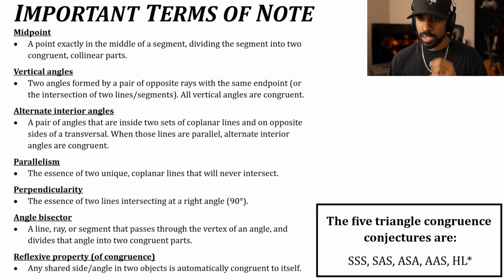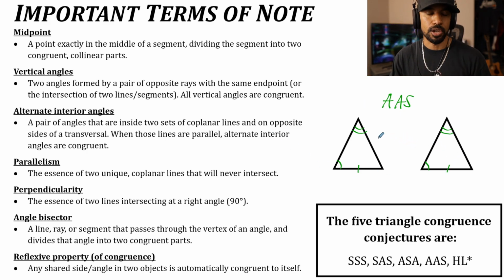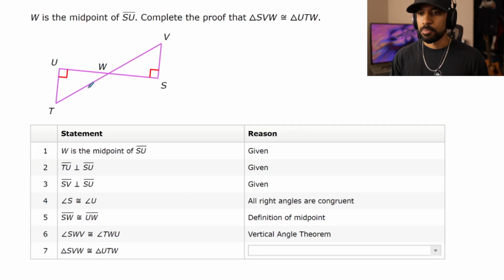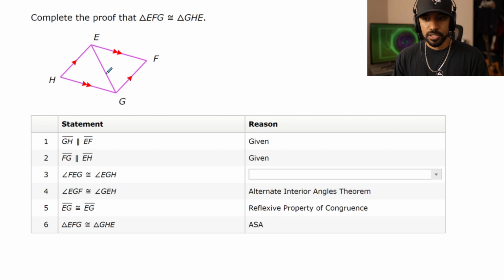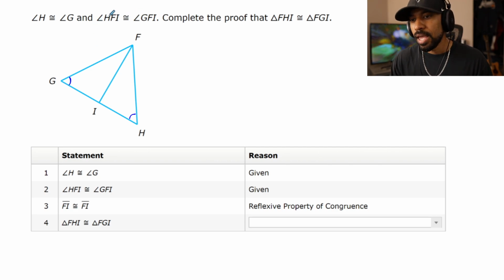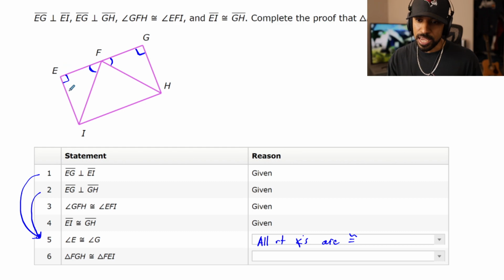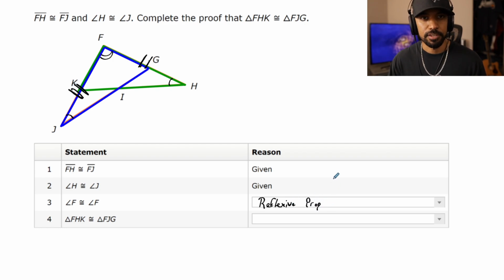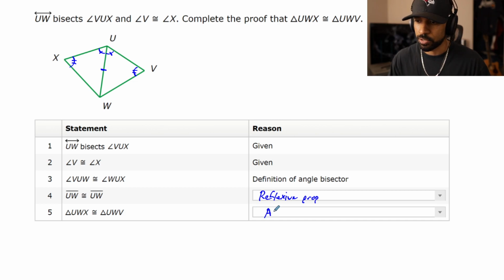Two-Column Proofs: ASA & AAS (practice problems)